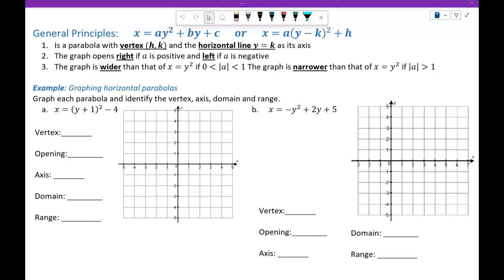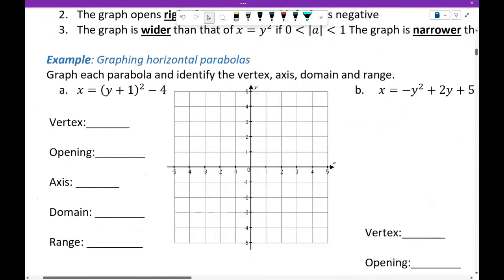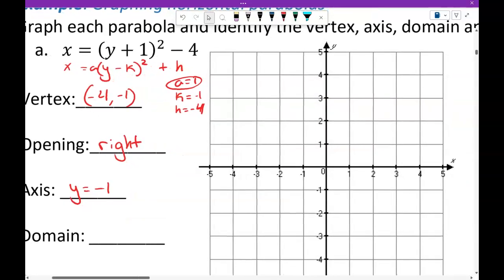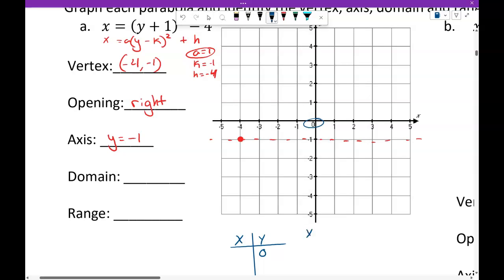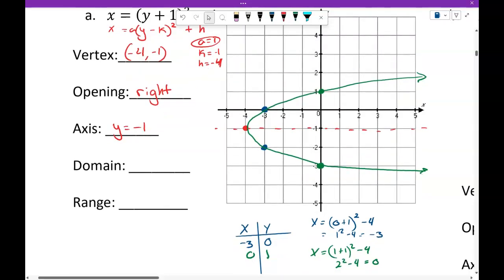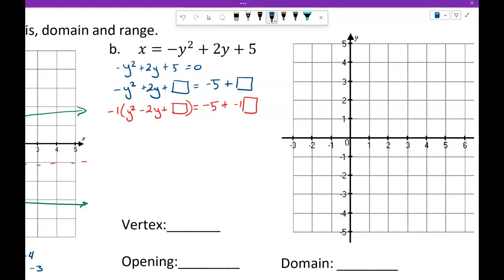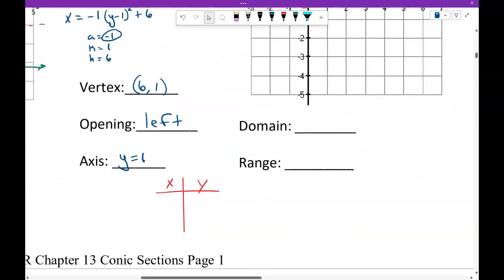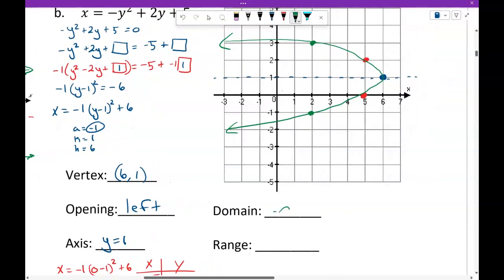MCR - 13.0 Part 2 - Graphing Horizontal Parabolas